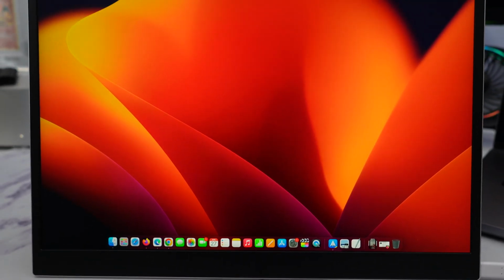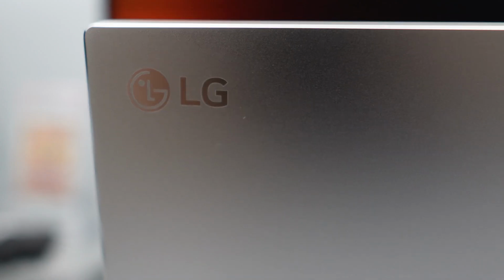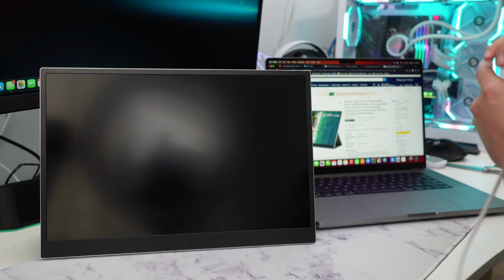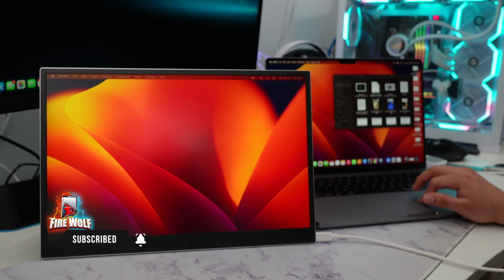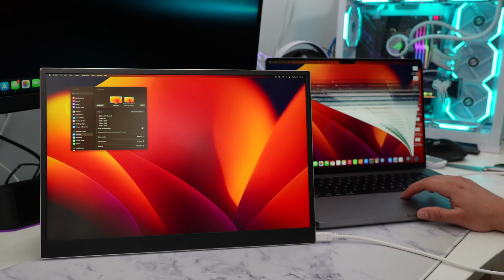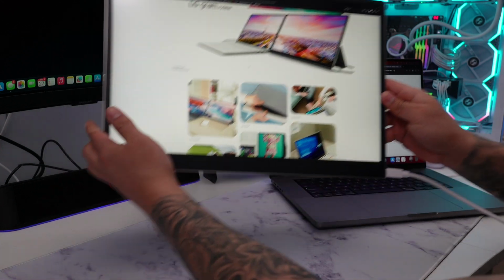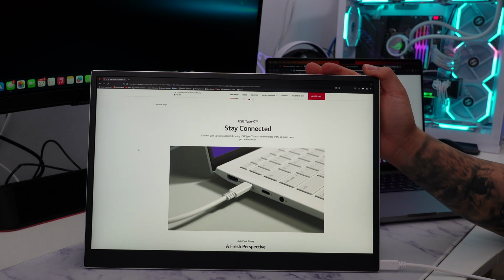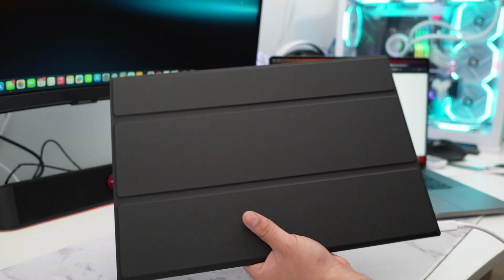LG Gram +View 16-inch Portable Monitor Unboxing & Review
UPDATE
Model 16MQ70 has been discontinued to a new Model 16MR70 which is a new revision.

This LG Gram View Portable Monitor features a 2560 x 1600 Resolution with USB-C Connectivity. One of the best portable monitors for added productivity.